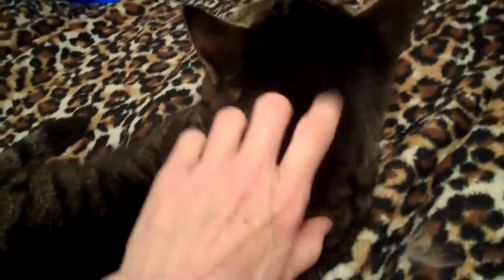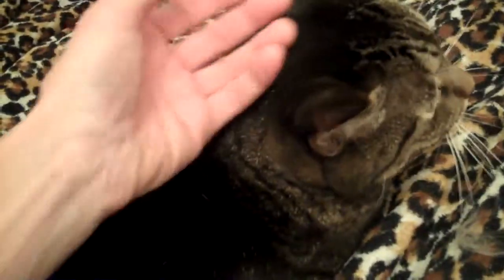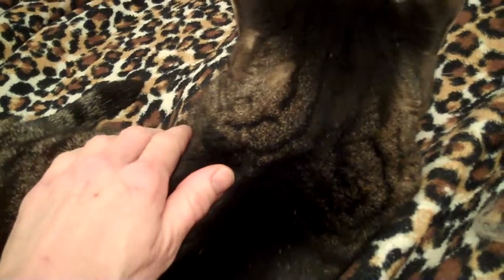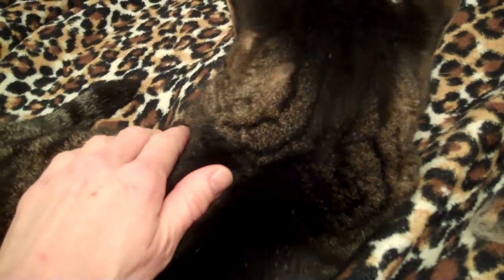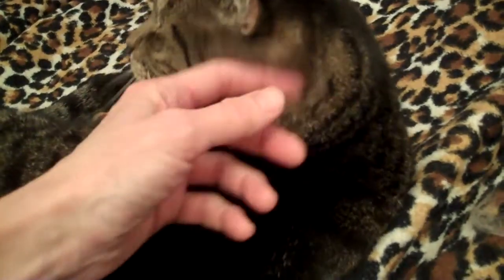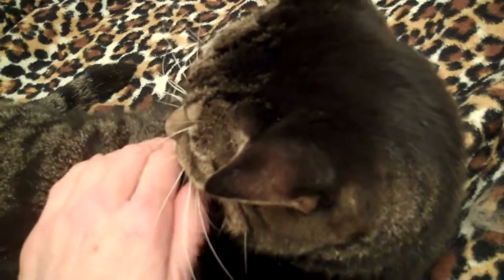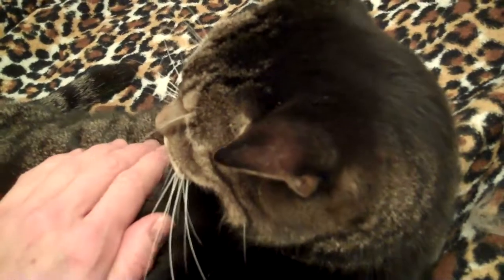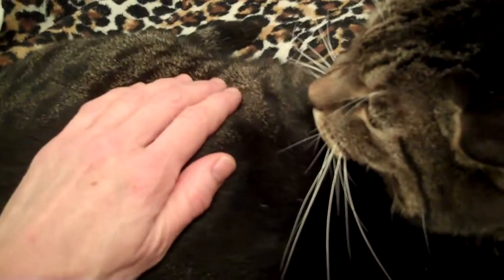Abalone TTouch with Garbanzo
This is a demonstration of abalone TTouch.  Please note that I use a very light touch, making a circular motion using my whole hand.  This is an especially calming TTouch.  Please feel free to browse my blog for more info on my work with animals, and ttouch.com for more info on TTouch.